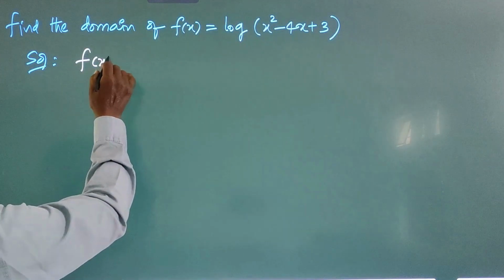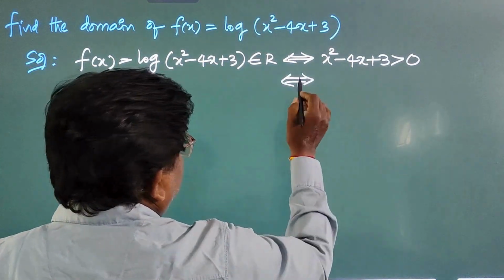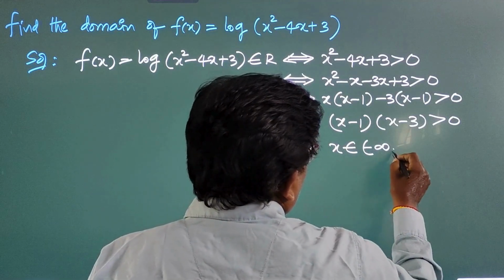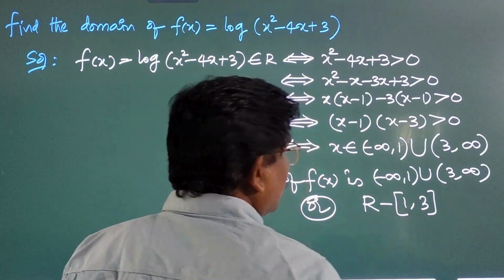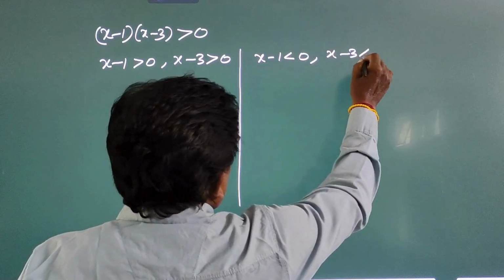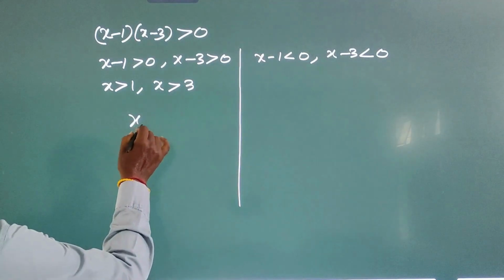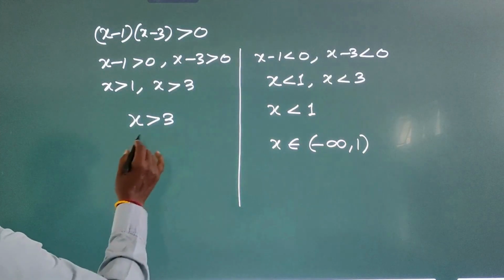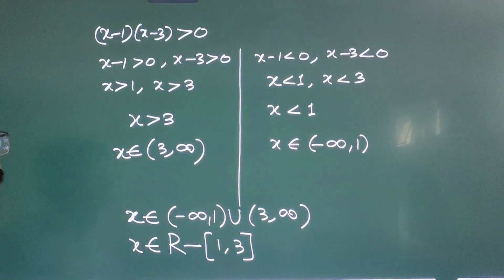FUNCTIONS 2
Telangana Intermediate Mathematics 1 st Year -1A
How to find the domain of Logarithmic functions explained and solved one problem